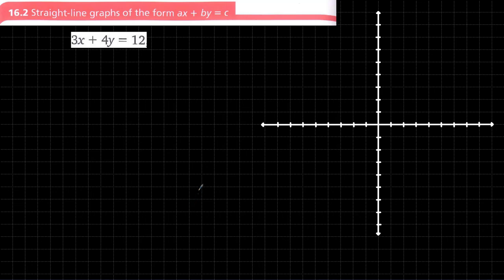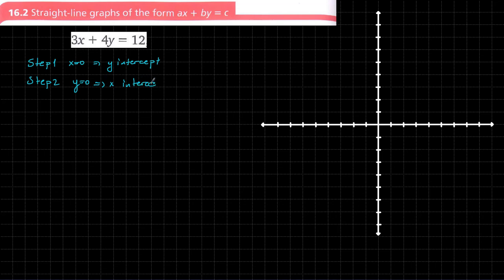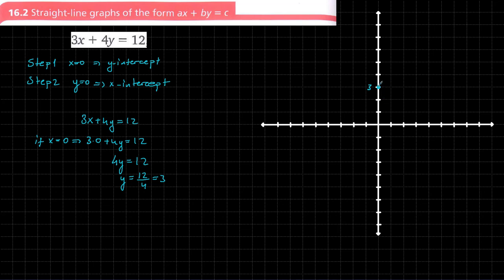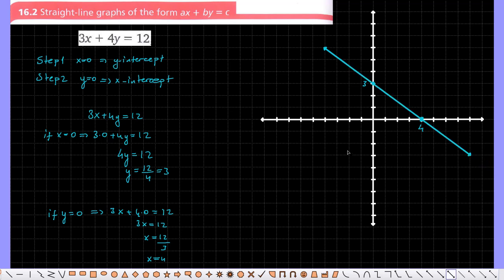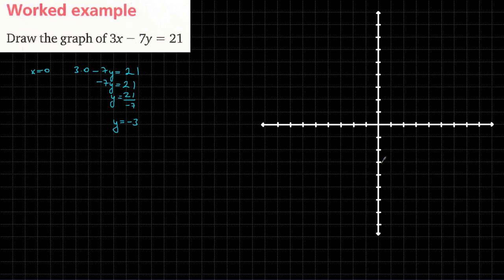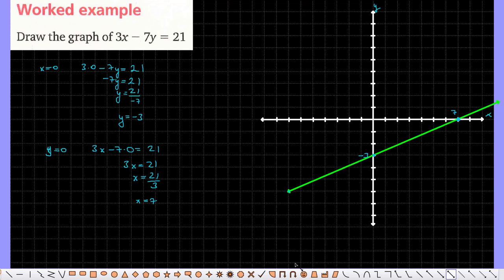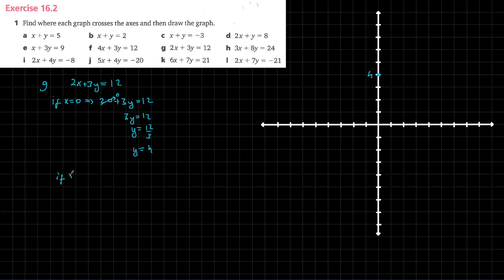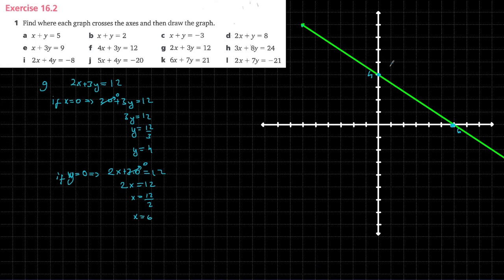Straight Line graphs of the form ax+by=0 Lesson 2